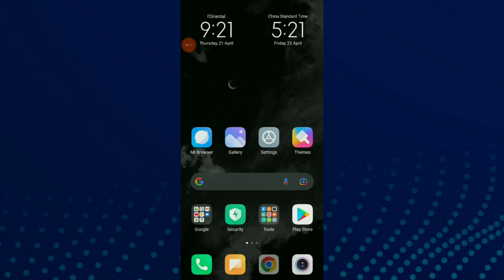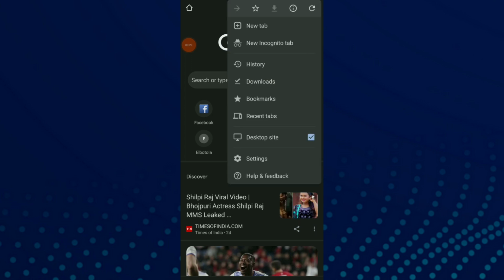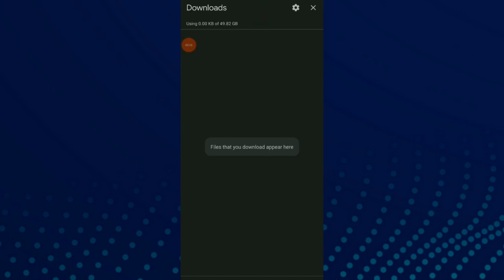How To Find All Your Google Chrome Downloads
My idols on YouTube:
Mike Vestil
Ali Abdaal
biaheza
Kevin David
Incognito Money
Sara Finance
Everyday Money
Channel Makers
Vidiq
SuperHumans Life